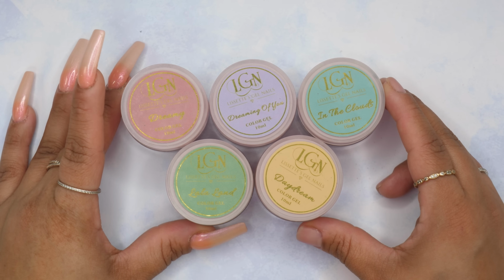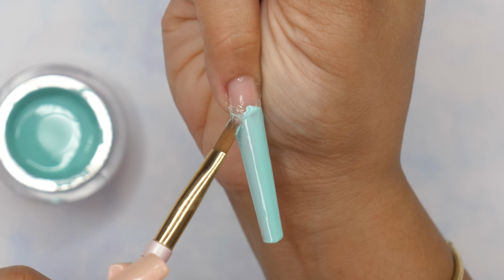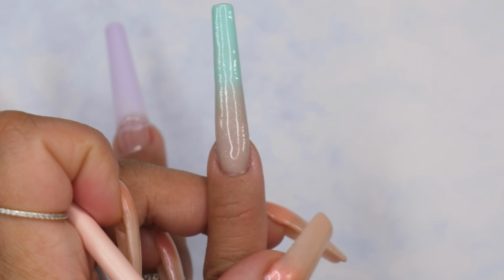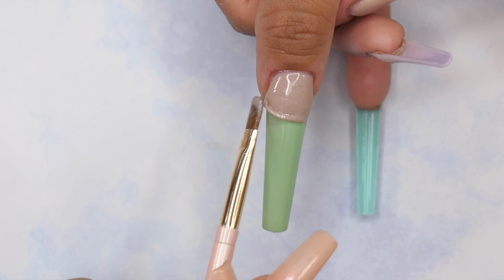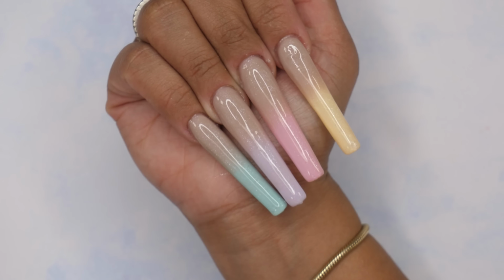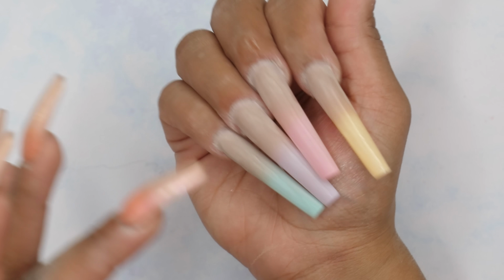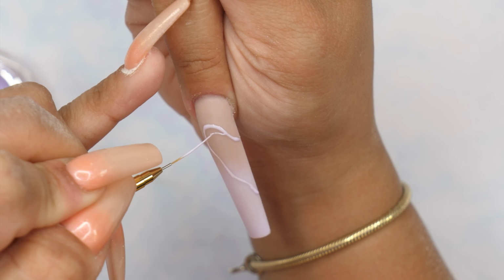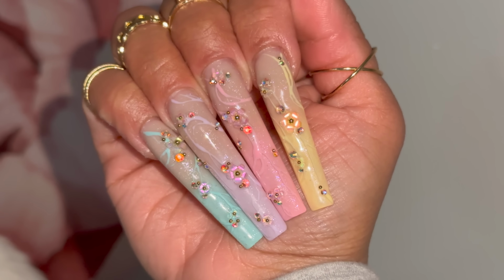Spring Nails 🌸 Builder Gel Nails Tutorial - LGNPro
Hey loves. Let's do a trendy spring nail design using builder gel products.